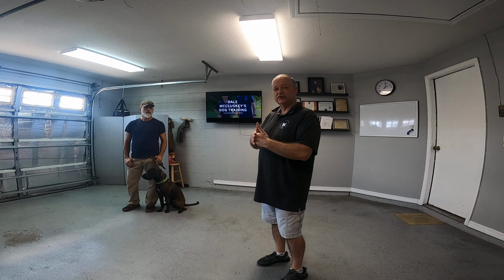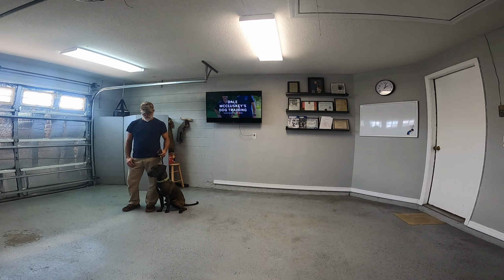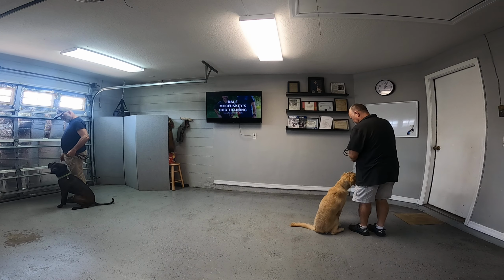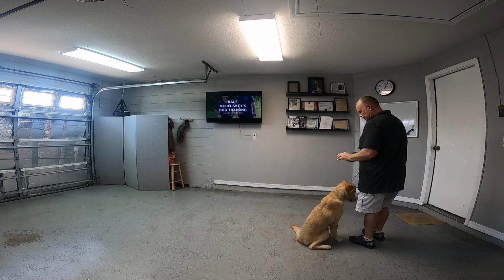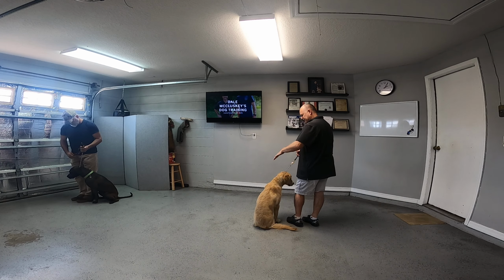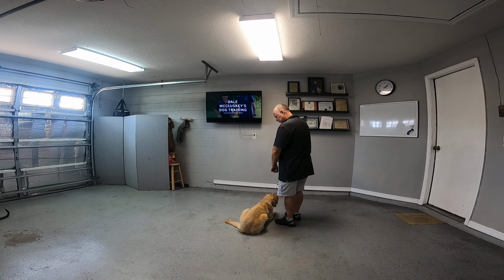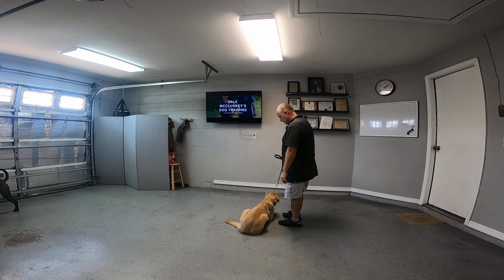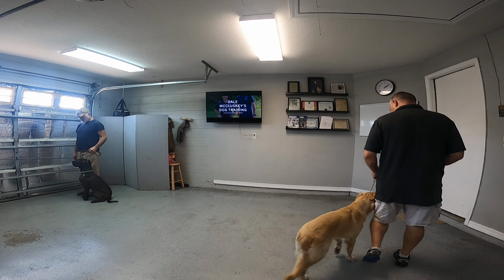Service Dog Training - Brody - Day 3 - Socialization Exercise - Pt 1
On this video I am performing a socialization exercise with Brody and with Hildegard as the helper dog.